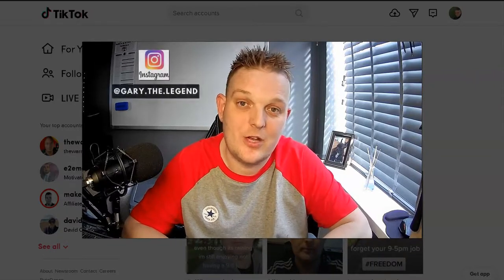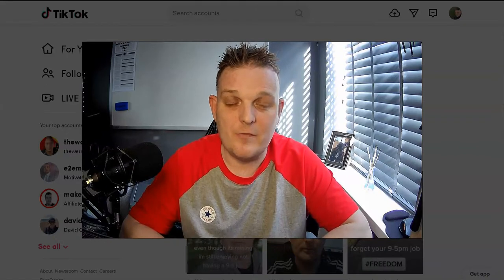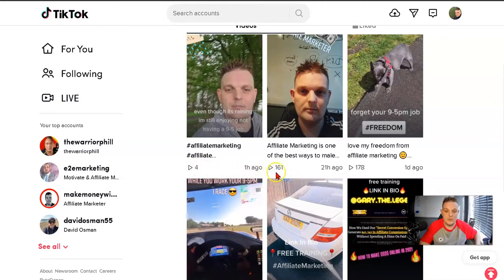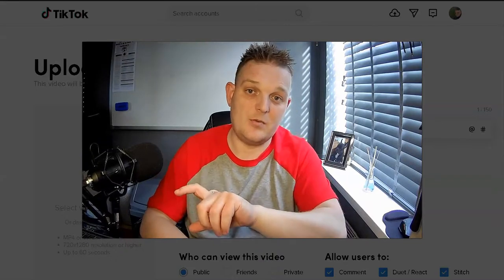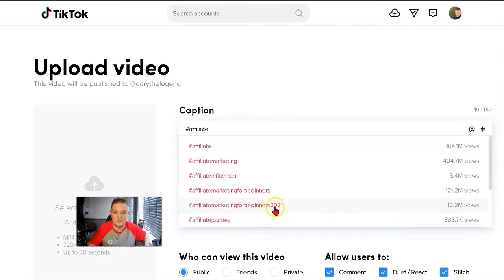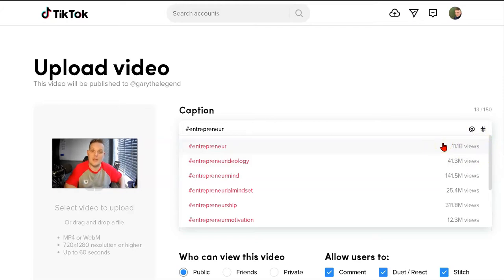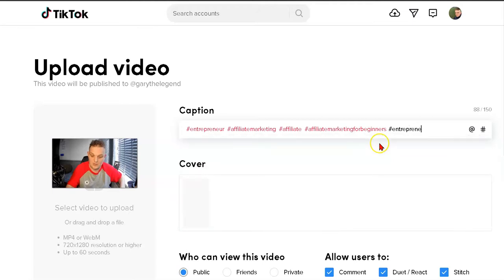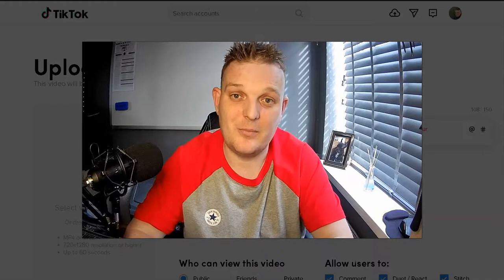Affiliate Marketing Using TikTok For Free Traffic | Affiliate Marketing For Beginners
Inspired By Rahul Mannan Video Called : $100 A Day From Affiliate Marketing Challenge Organically (Zero Investment)

 Inspired By Smart Money Tactics  Video Called :How To Make $954.20 in 24Hrs Using Digistore24 (Free Digistore24 Affiliate Marketing Tutorial)

 Inspired By Smart Money Tactics  Video Called : $Quick 3 STEP Process To Make $289 In One Day With a Free Affiliate Marketing For Beginners Strategy